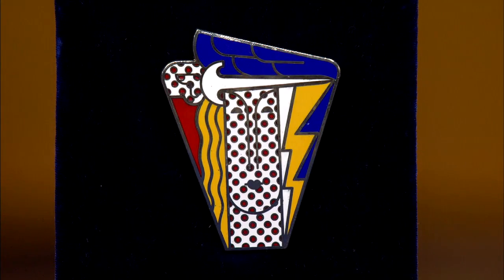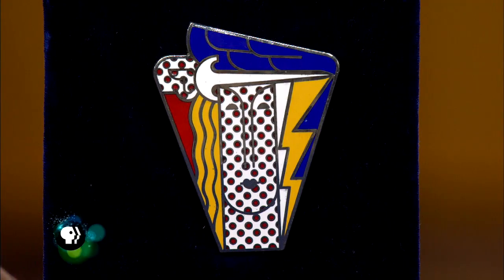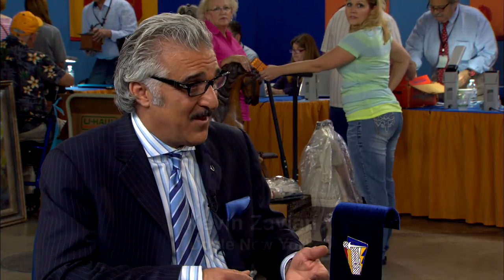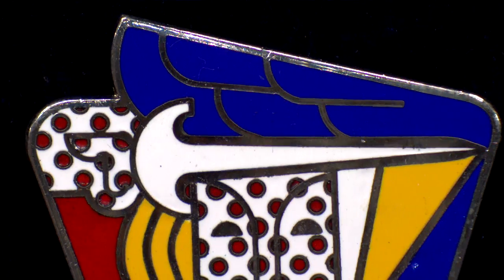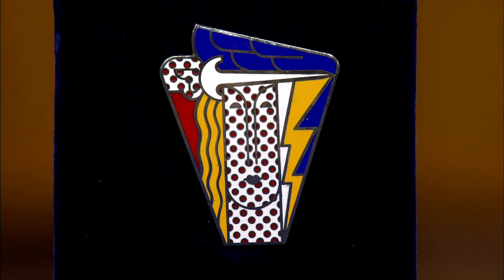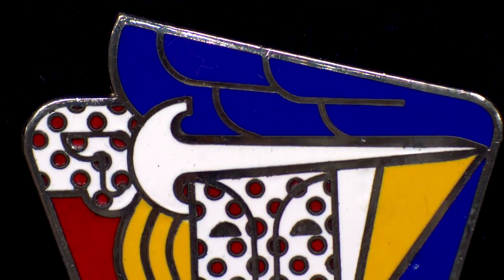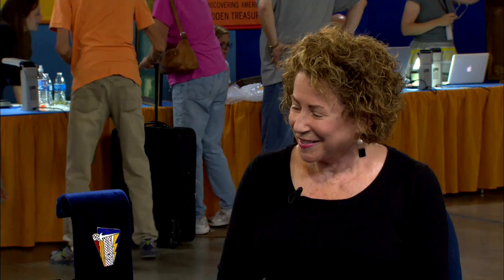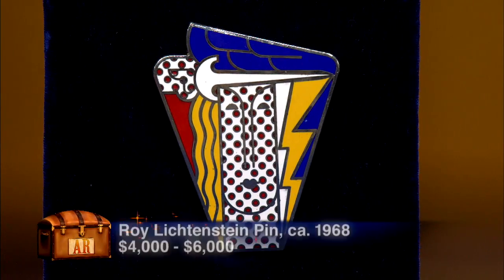Roy Lichtenstein Pin | Austin Hour 1 Preview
What do you think of this artsy pin by Roy Lichtenstein? Tune in Monday, January 26 at 8/7c on PBS to catch the all-new episode, Austin, Hour 1!